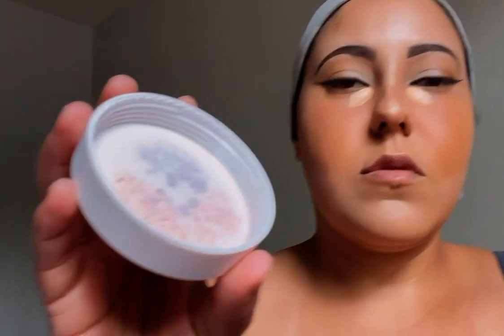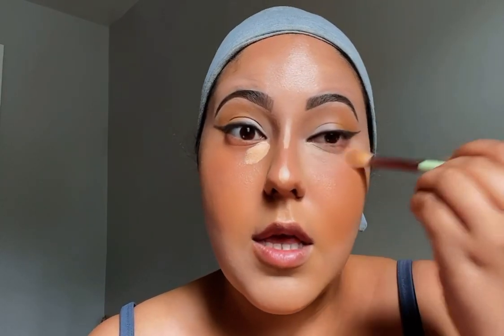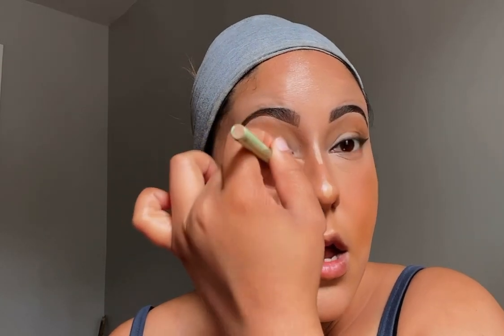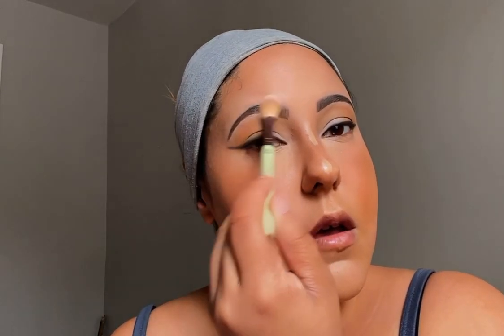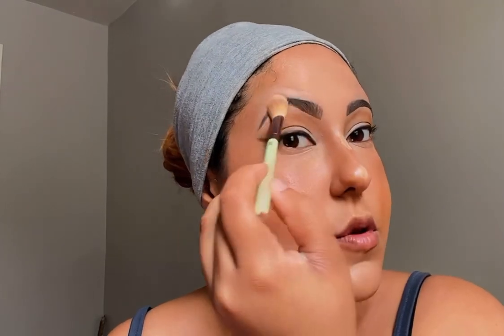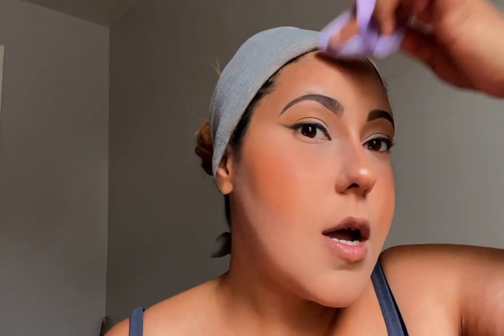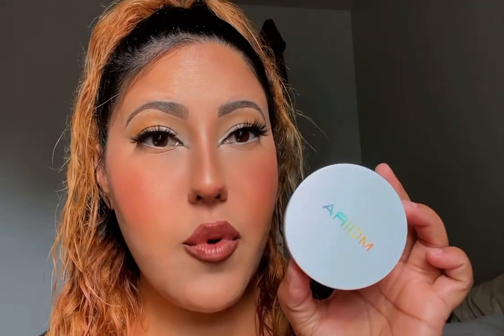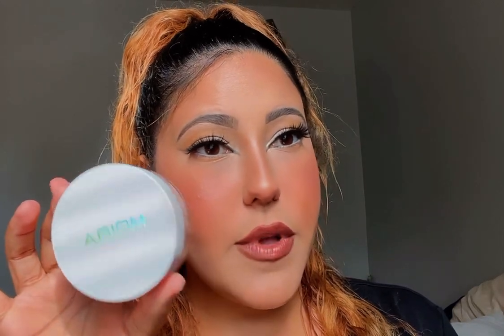New Product Alert 🔔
I’m completely obsessed with this setting powder! The instant blurring effect it has! This is @moiracosmetics Set & Correct Loose Setting Powder in 05 Rose Pink 🩷 This is an ultrafine powder that’s inflused with Avocado Oil & Oryza Sativa! This two ingredients not only blurs but also evens out skin texture with the soft’s matte finish! Plus no flashback!! Each different shade comes with three different shades in it! This is definitely my go to! My makeup literally lasted all the way until 2AM and there was no transfer! I strongly suggest everyone to run and grab yours! 🩷